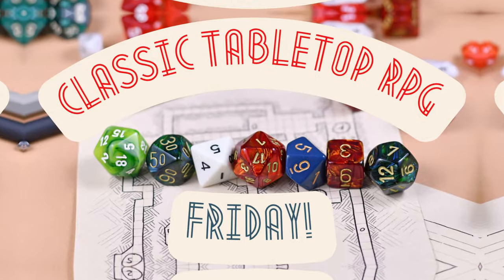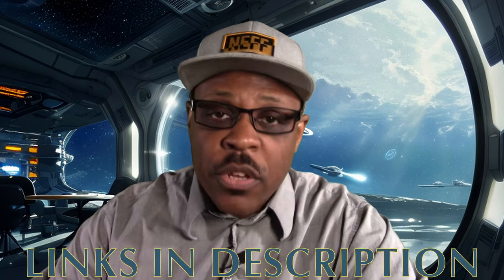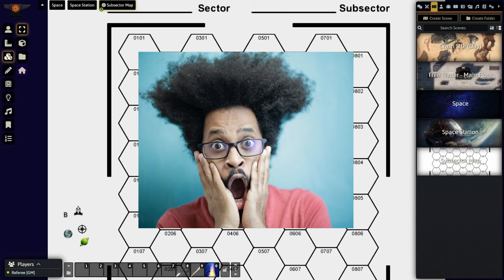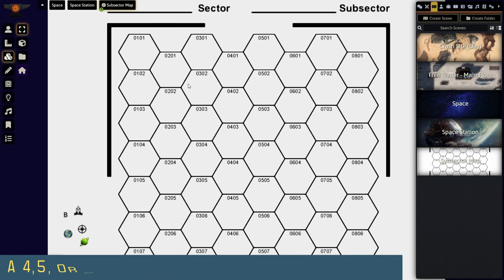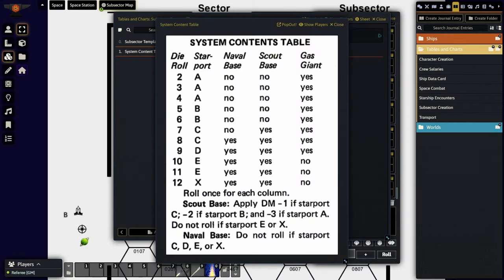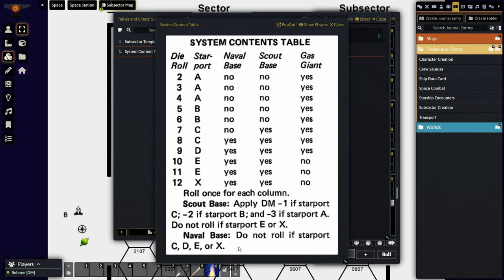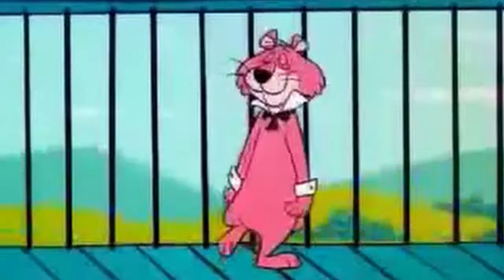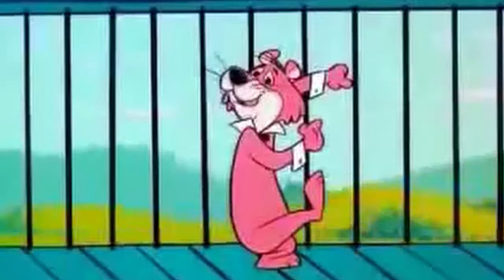Classic Traveller TTRPG - World Creation (Part 1).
Today we begin a two-part series on how to create your own universe in Classic Traveller RPG. .

Get the LED Dice Set here:

LED Dice Set

HARDCOVER

Classic Traveller RPG
Traveller Supplement: Mercenary — Book 4
Megatraveller Player's Manual
Marc Miller's Traveller
Traveller The New Era
GURPS Traveller
GURPs Traveller: Interstellar Wars
Mongoose Publishing Traveller 2nd Edition Update

PDF

• Partnerize
• Drive-Thru RPG
• Amazon

0:00 It’s Friday!
1:01 Damage Control
1:45 Repair Parts
2:36 Abandon Ship
5:01 The Instant Killer
7:37 Question of the Vid